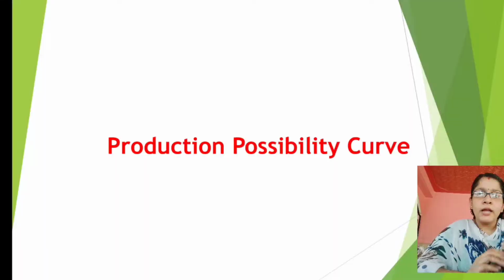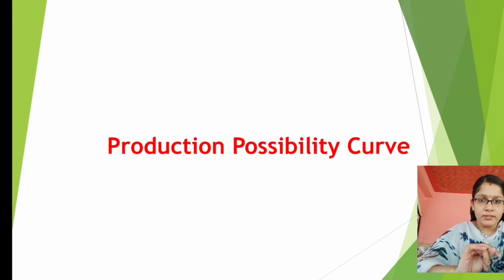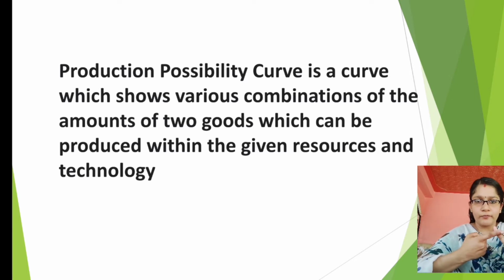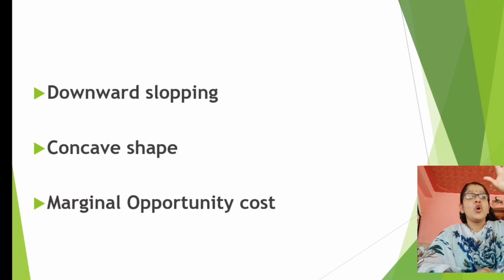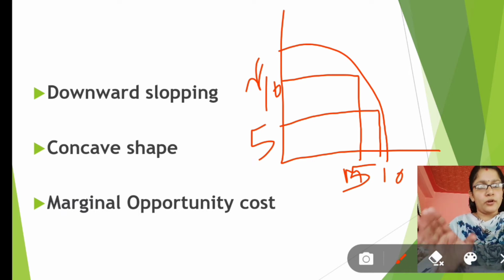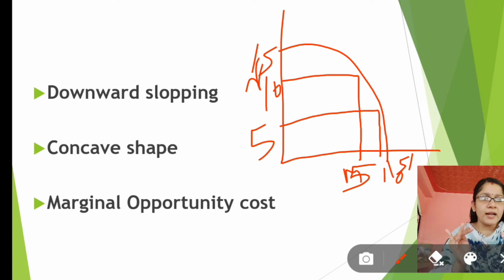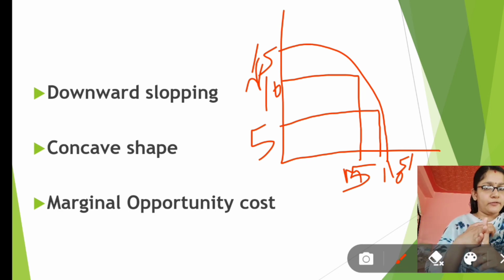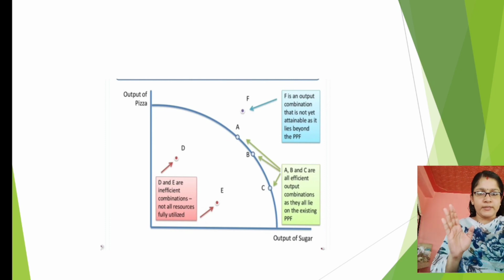demo class for vedantu